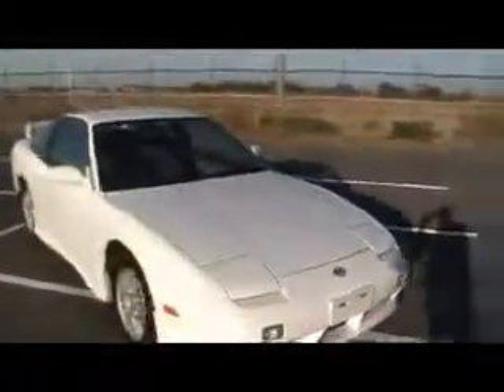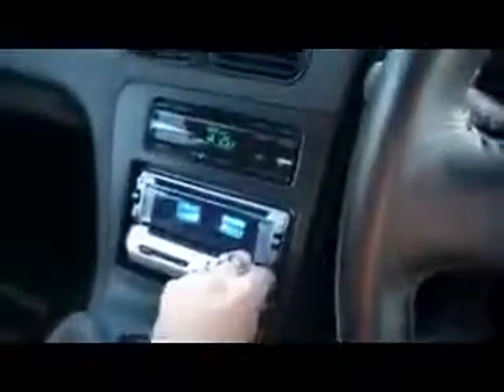'97 S13 180SX Type-X Turbo 5MT